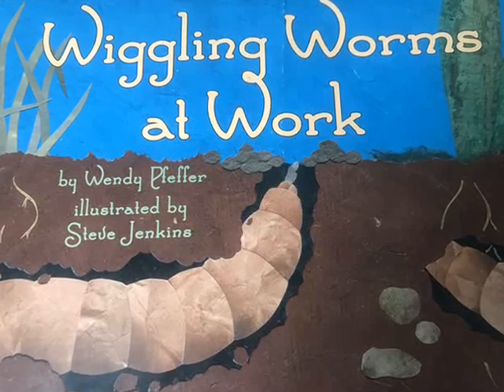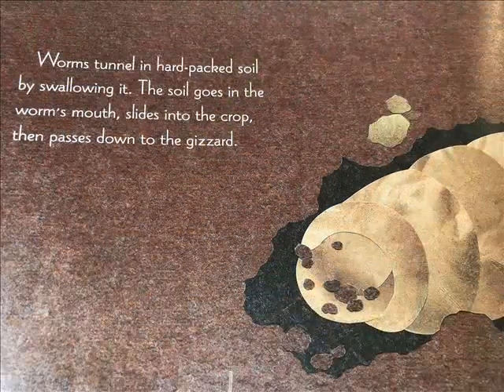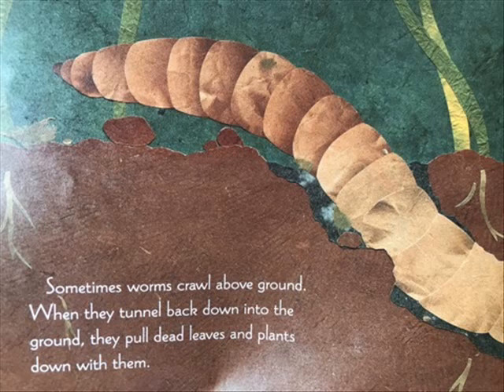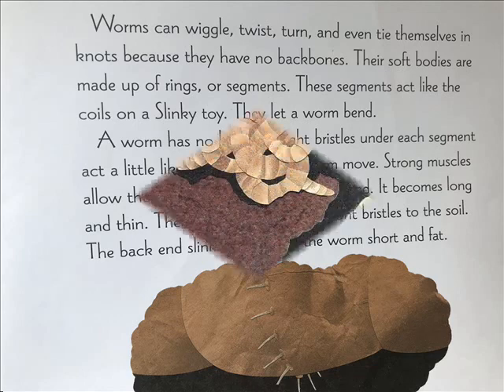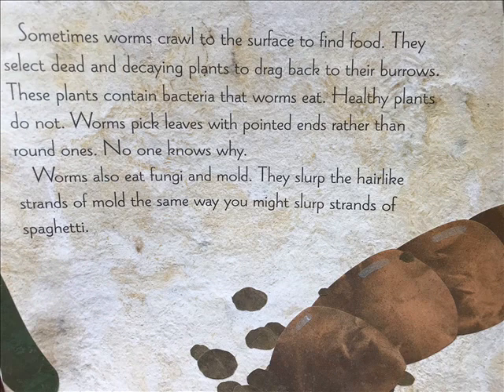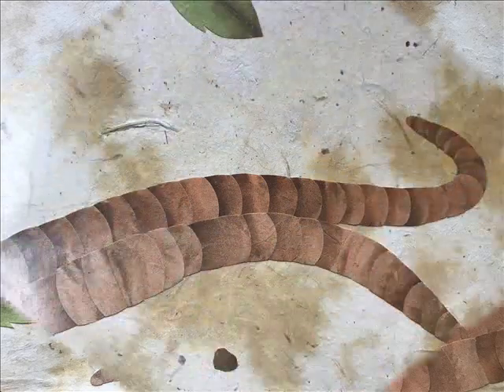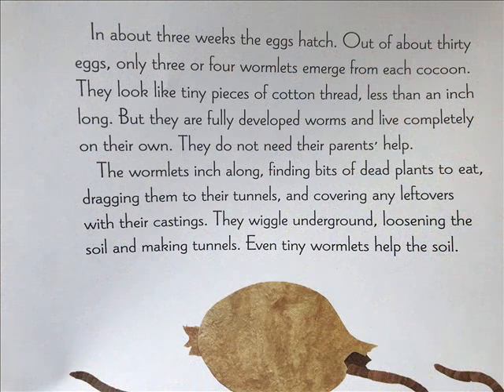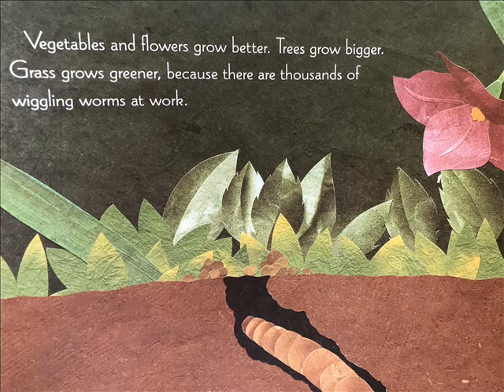Wiggling Worms at Work - Science Read Aloud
Did you know that when worms are crawling through the dirt they are hard at work helping plants to grow! In this book by Wendy Pfeffer and Steve Jenkins you will learn all about these wiggling wonders.